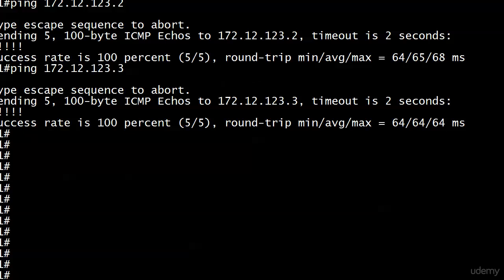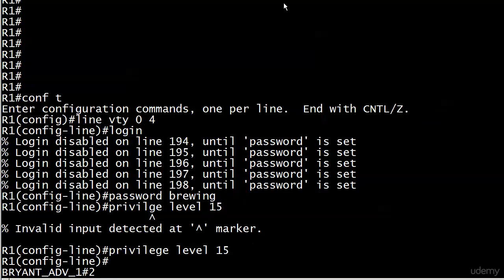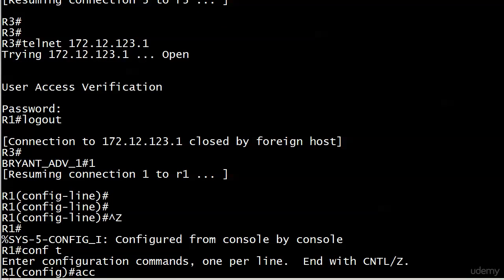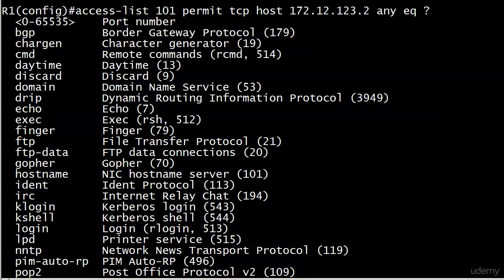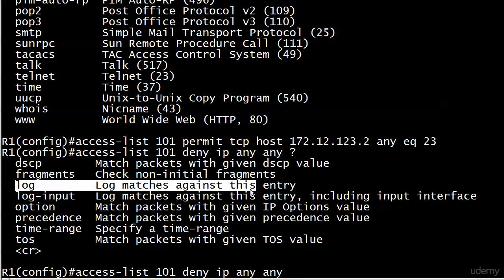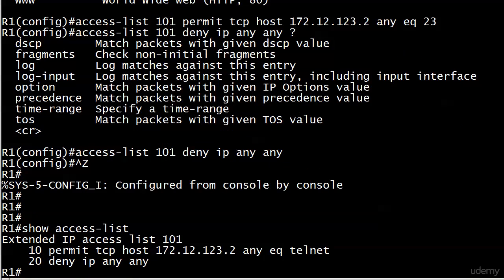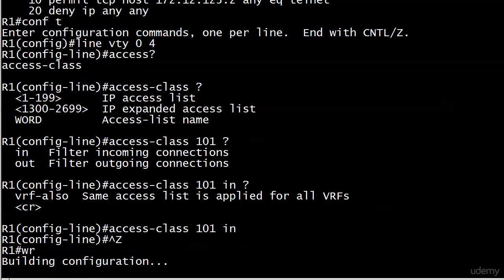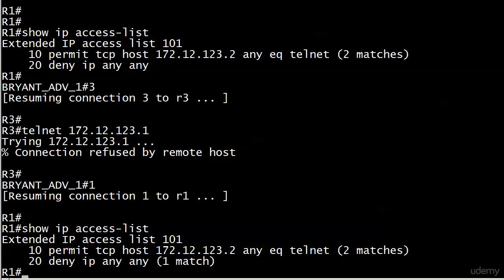088 ACL 9 Telnet and Extended ACLs